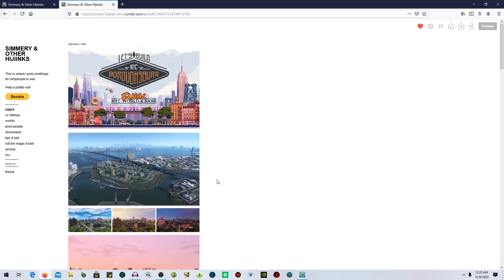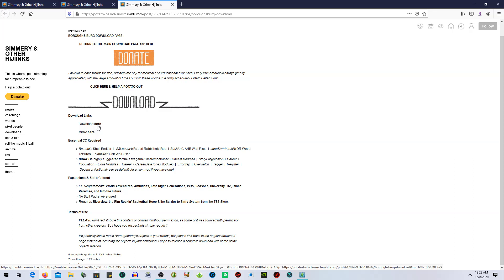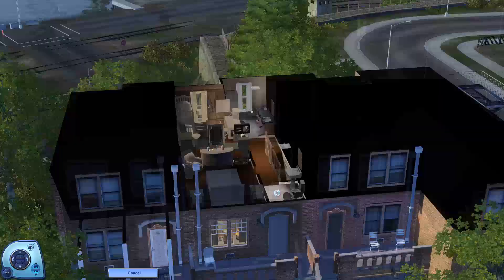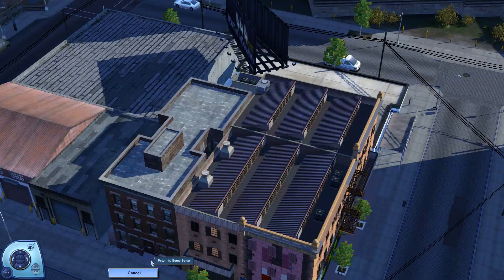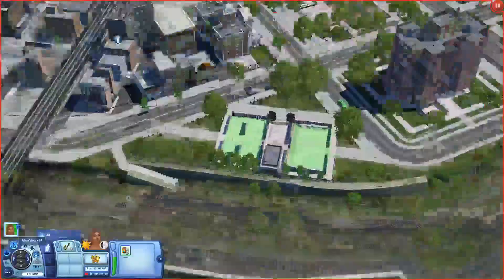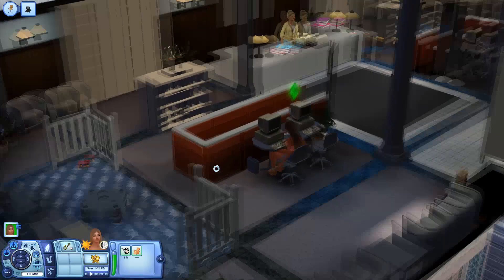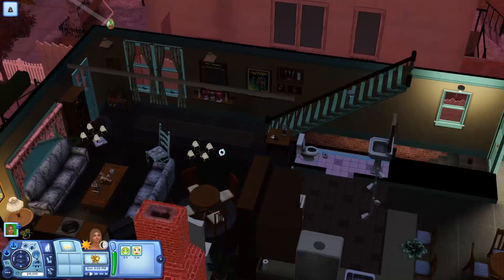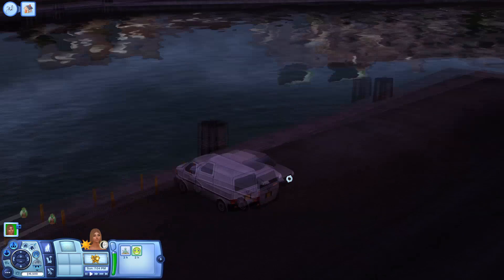BOROUGHSBURG (THIS IS INCREDIBLE!!)// THE SIMS 3 WORLD OVERVIEW